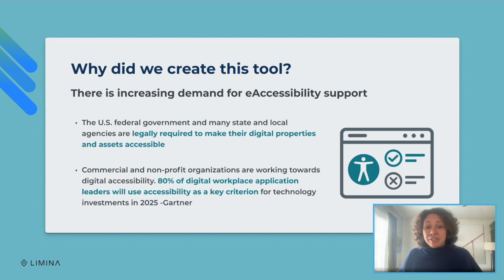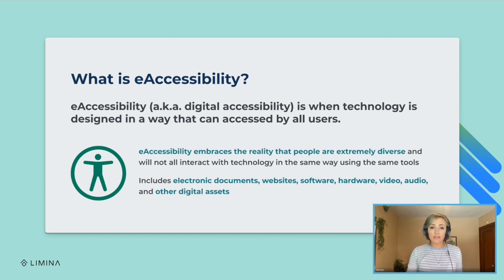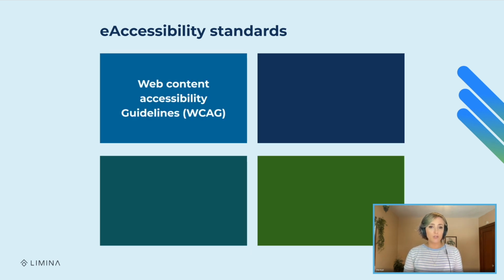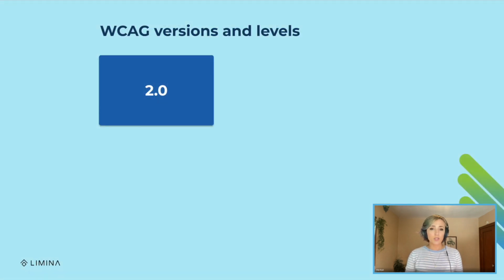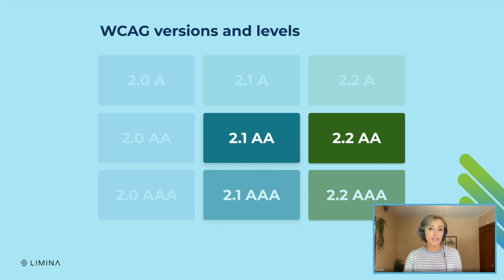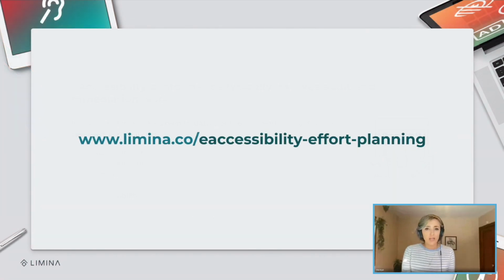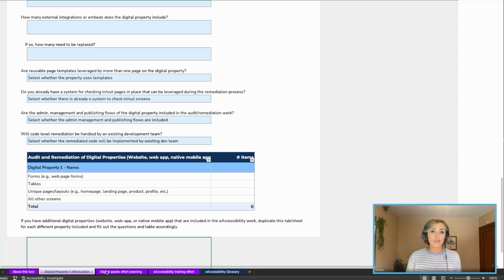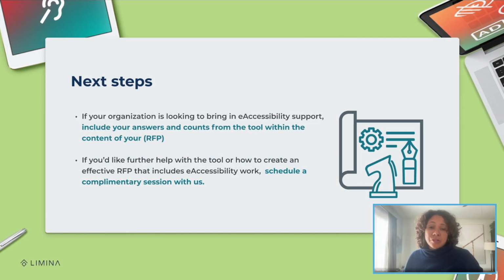Limina's Digital Accessibility Effort Planning Tool Introduction Video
This video introduces Limina's downloadable and free Digital Accessibility Effort Planning Tool.

This tool was created to help organizations capture the necessary inputs required to understand the scope of digital accessibility and remediation work needed AND to help organizations craft more effective eAccessibility work requests.

There is increasing demand for Digital Accessibility support. In fact, Gartner recently predicted that over 80% of digital workplace application leaders will use accessibility as a key criterion for technology investments by 2025.

The tool and associated guidance within this video are relevant to any organization (large or small, government or private) looking to better understand their accessibility goals and needs and to better communicate with any vendors whose assistance may be needed.

If you are unsure if that includes your organization, simply put, it does
Not only is “equal access for all” the ethical thing to do, but as Gartner put it earlier this year “Digital accessibility is no longer a choice; it’s a requirement.”